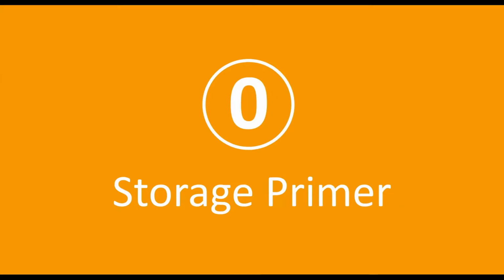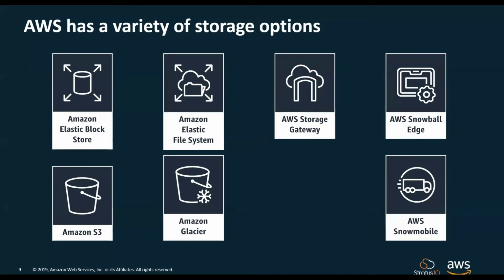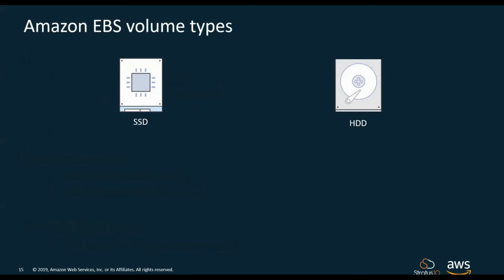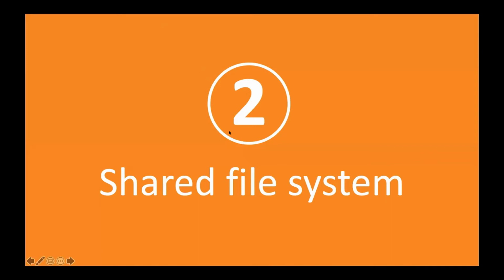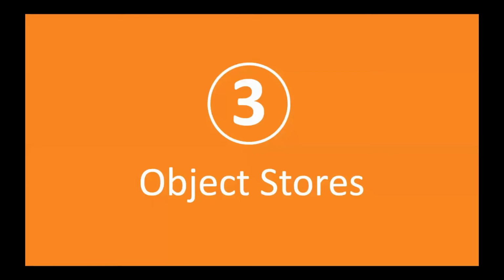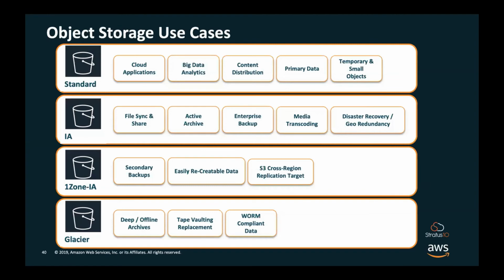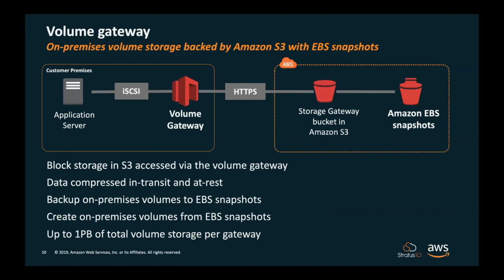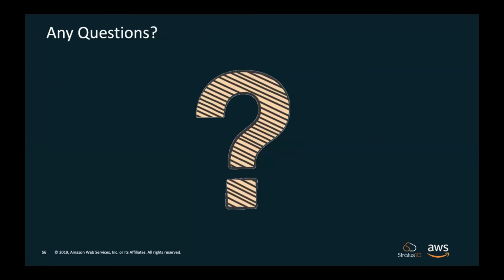AWS Immersion Day Storage on AWS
Stratus10 AWS Immersion Days - Storage on AWS

For technology and business leaders, it's critical to manage and control the size, storage, cost, and recovery systems of data in order to run a business with optimized control and minimized costs.
Storage on AWS offers numerous benefits including cost control, vulnerability protection, and recovery options; however, the vast number of storage options available can be overwhelming.

This video covers AWS storage, including:
Storage primer
Block vs. File vs. Object Block Storage
Shared File Systems
Object Store
On-premises storage integration